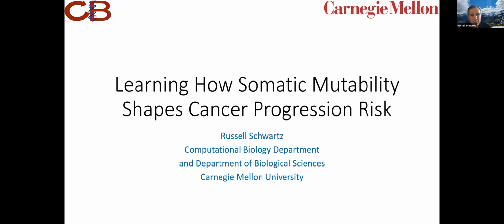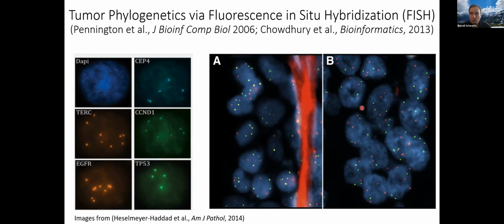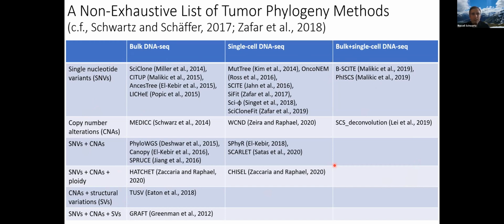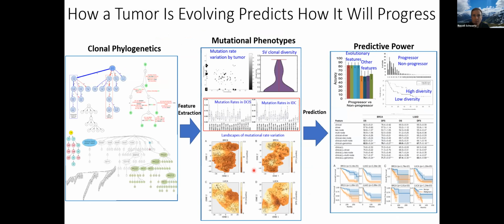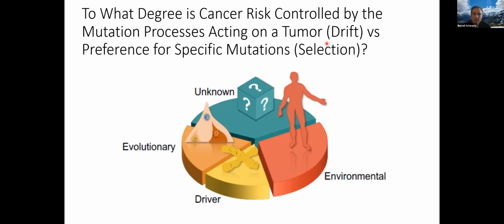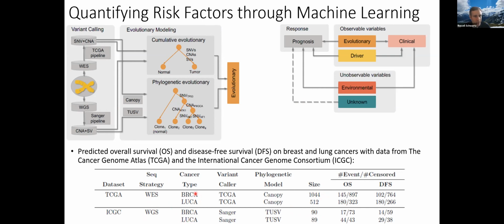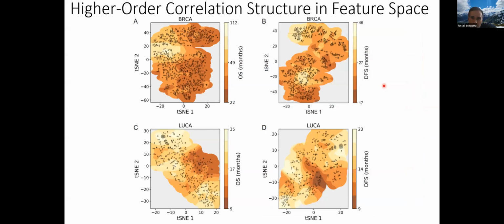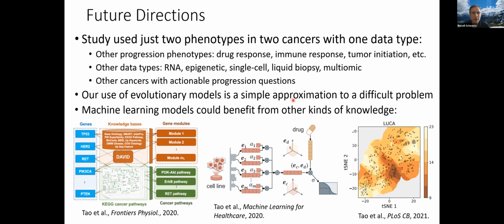kgml2021: Translational Biology, Session Keynote, Russell Schwartz, Carnegie Mellon University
Presentation for the 2nd annual workshop on Knowledge Guided Machine Learning, August 11, 2021: Session Keynote, Russell Schwartz, Carnegie Mellon University: Learning how somatic mutability shapes cancer progression risk